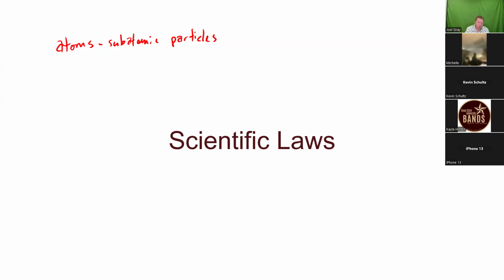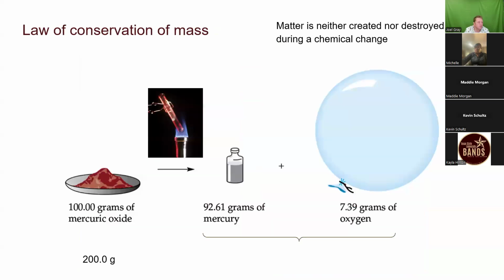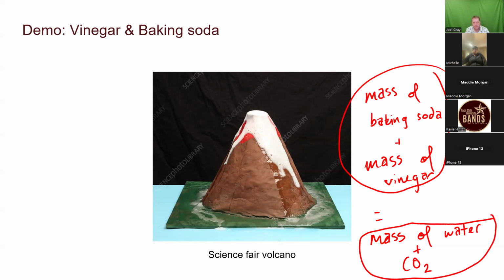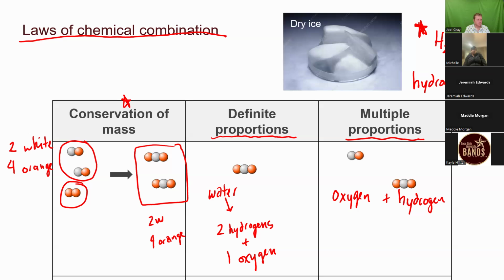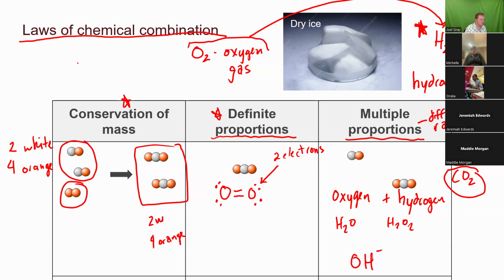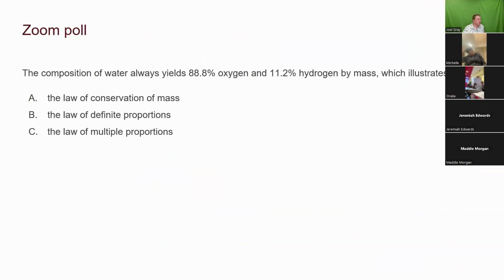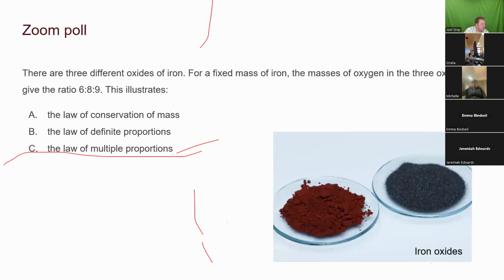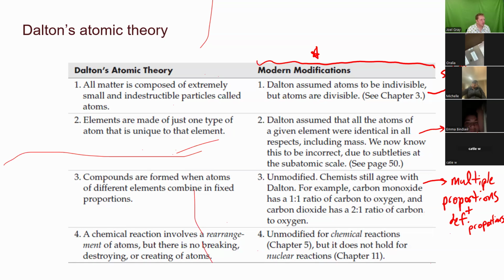CHEM 1310 - 09/11 - Day 07